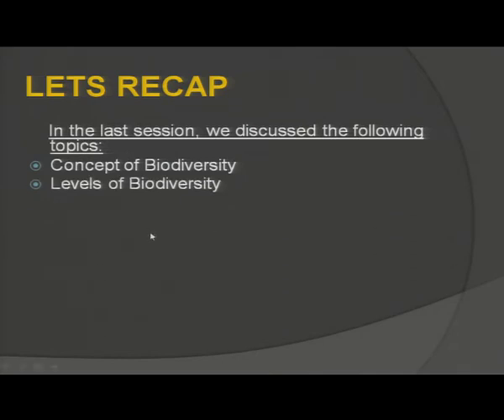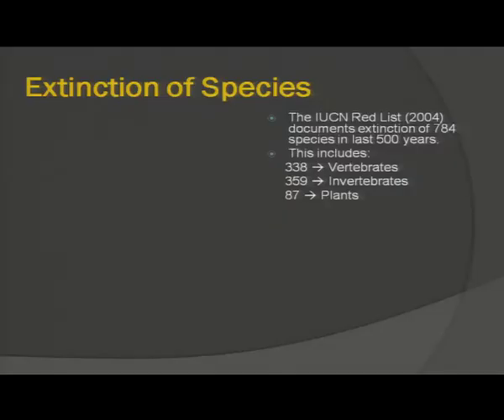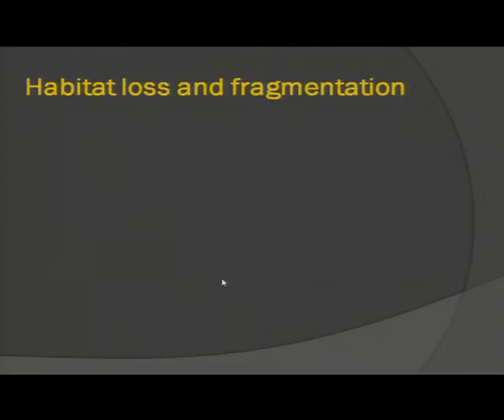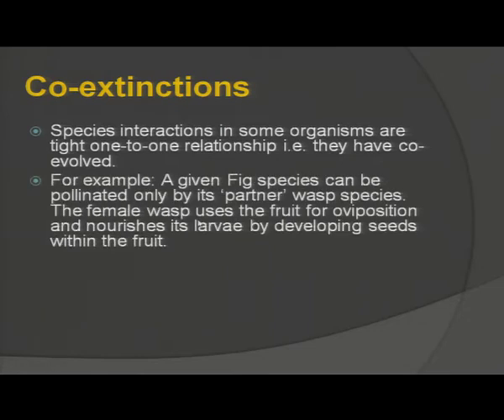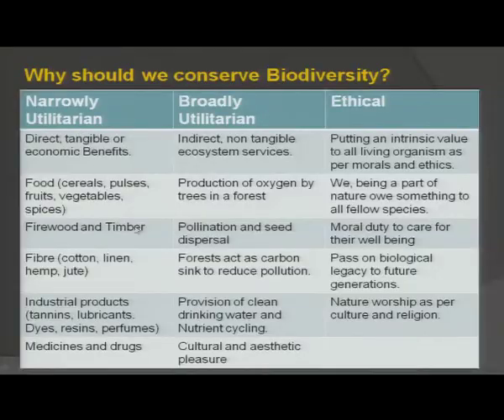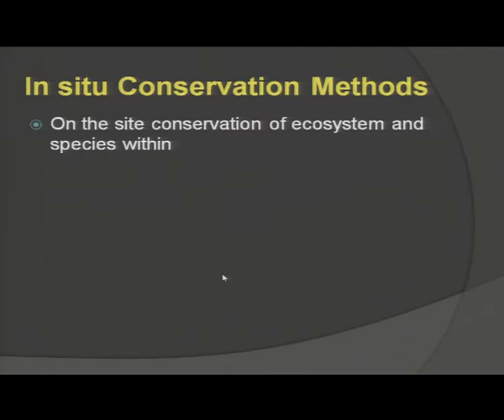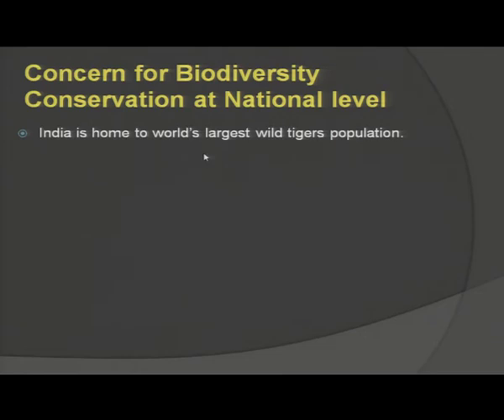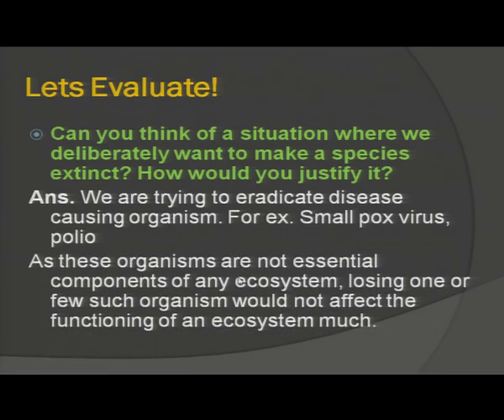Ecology:Biodiversity and Conservation (CH19)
Subject : Biology
Courses Name : IIT PAL
Name of Presenter : Ms. Rikisha Bhaumik